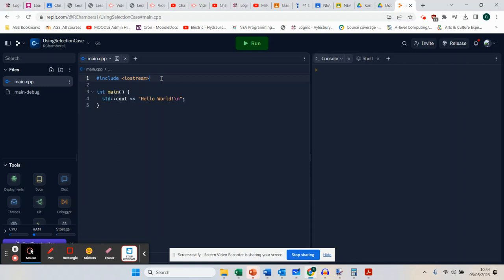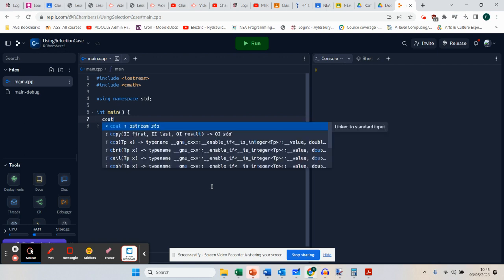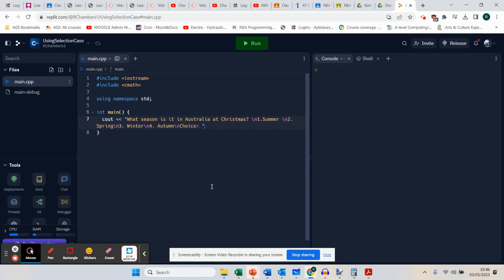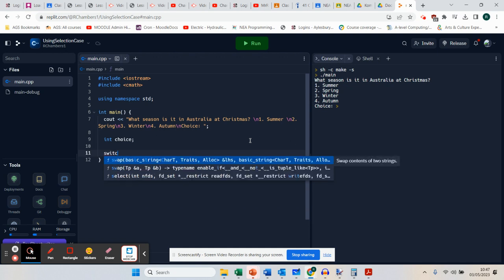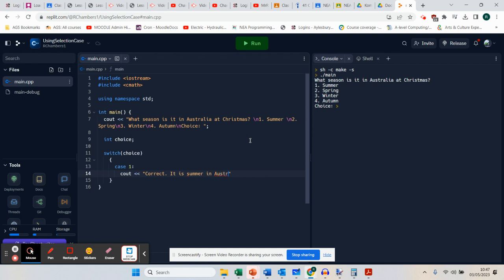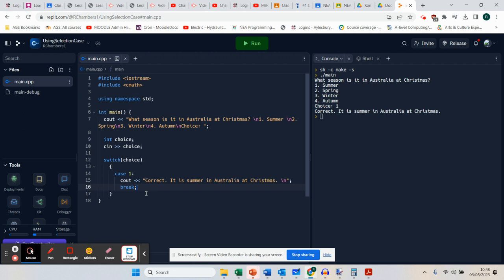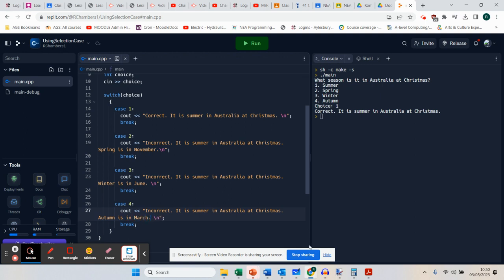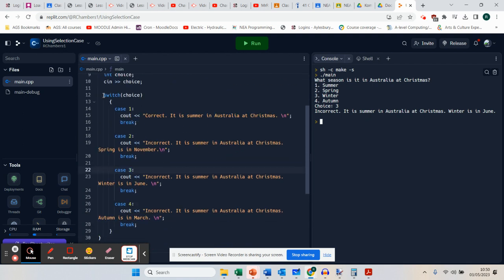Lesson 7 - C++ Case Switch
Rather than doing an IF statement, you can do a case switch. This allows you to get inputs and you can detect the answer of the question using a case statement. You can practice with this c++ c cprogramming caseswitch switchc++